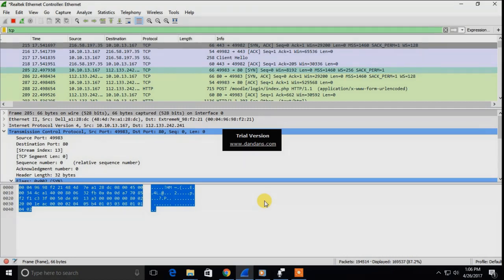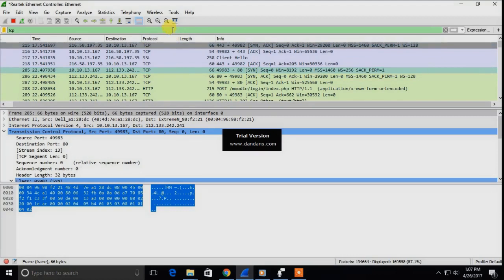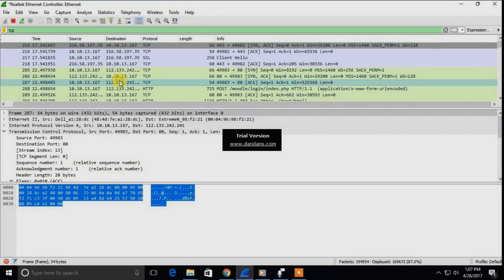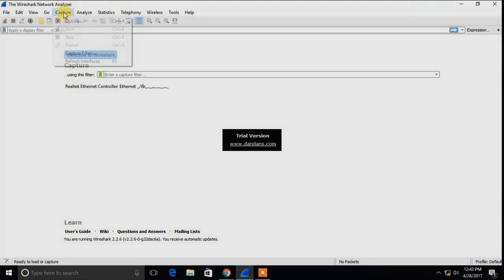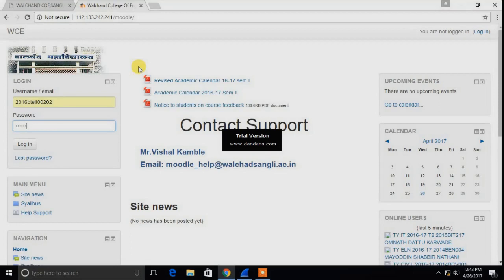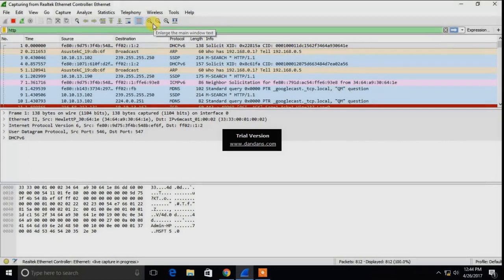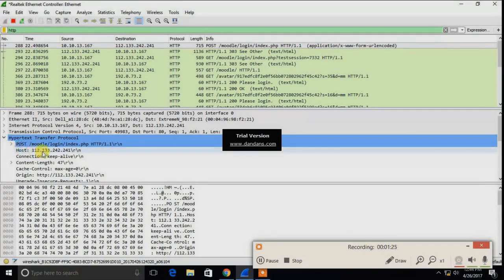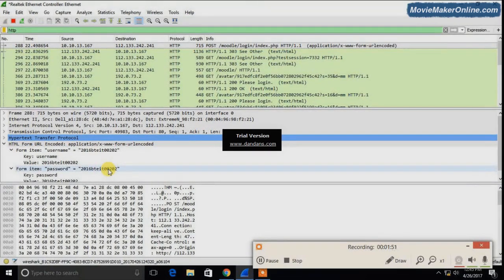TCP Handshake & Password Sniffing using Wireshark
This contains the demonstration of how to 3 Way handshake mechanism take place and how we can trace the packets using Wireshark and sniff the username,password.